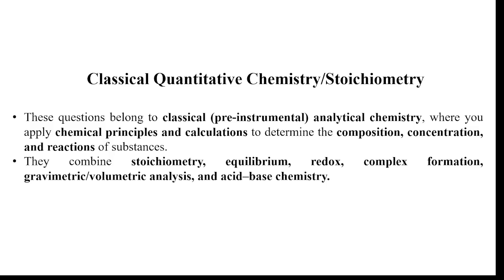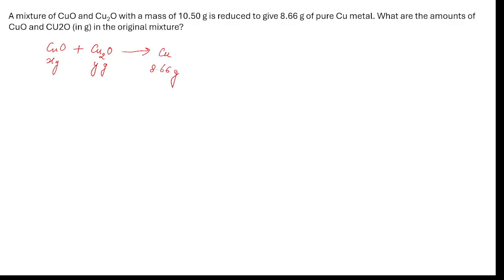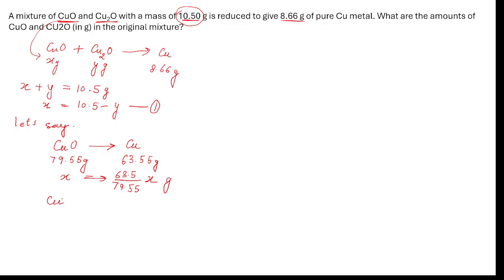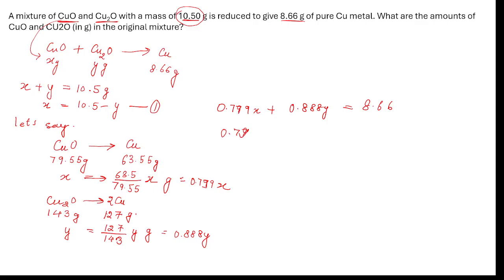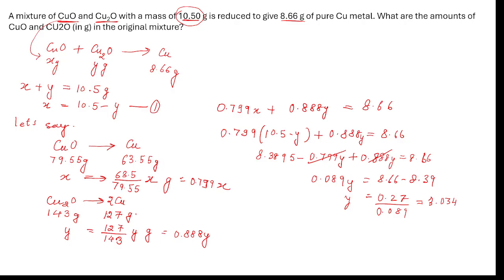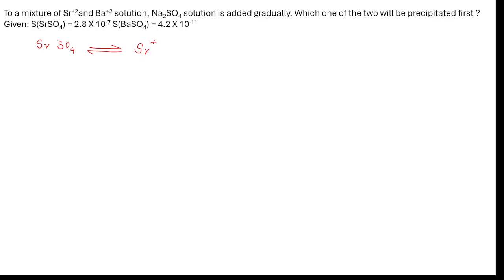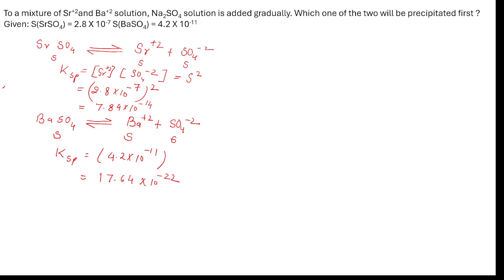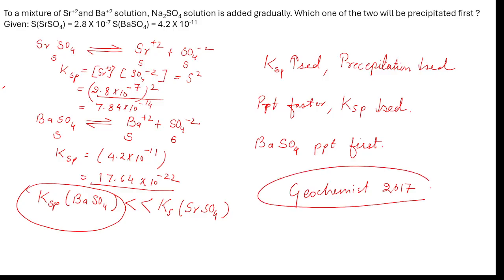GeochemistExam2017 | Important Numerical Questions Solved | CuO–Cu₂O reduction & Sr–Ba Precipitation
🧪 Description

In this video, we solve two key numerical problems from the Geochemist Exam Paper 2017, focusing on stoichiometry and solubility product (Ksp) concepts.

🔹 Problem 1: Mixture of CuO and Cu₂O reduced to Cu — finding composition of oxides.
🔹 Problem 2: Selective precipitation of Sr²⁺ and Ba²⁺ with Na₂SO₄ — which precipitates first and why.

These questions strengthen your understanding of analytical chemistry, stoichiometry, and solubility equilibria, which are commonly asked in CSIR-NET, GATE, JAM, and Geochemist exams.

📘 Topics Covered:

Reduction of metal oxides

Calculation of mass composition

Solubility product and ionic equilibrium

Selective precipitation concept

💡 Ideal for:
B.Sc., M.Sc., CSIR-NET, GATE, JAM, and Geochemist aspirants.